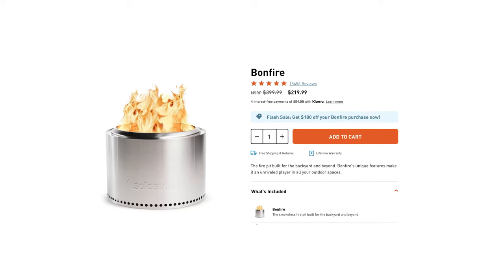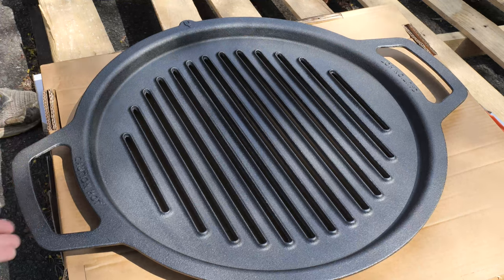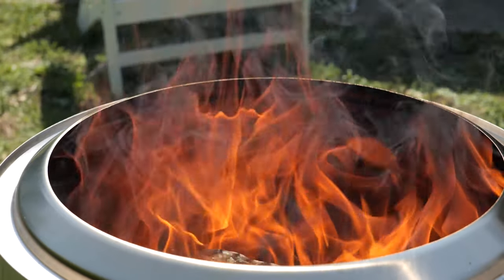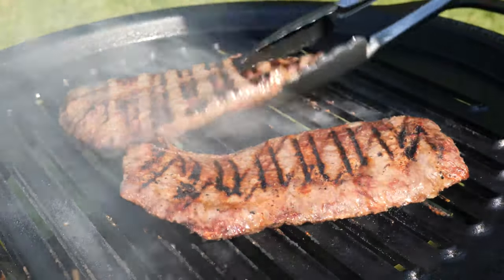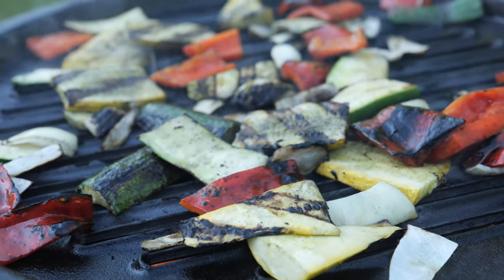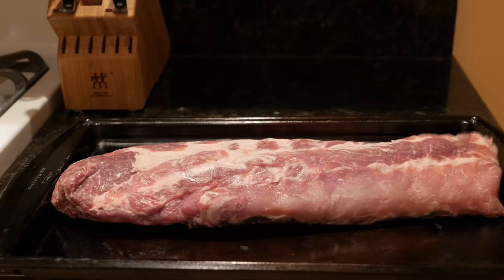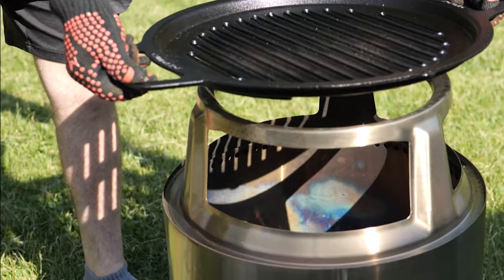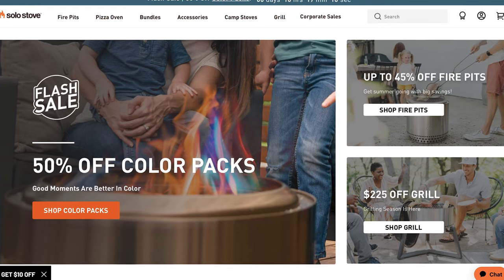Solo Stove Bonfire Cast Iron Grill Top and Hub Review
I was given a Solo Stove Bonfire for Christmas so naturally I needed to cook ribs on it!

00:00 Intro
00:50 Unboxing the Solo Stove Bonfire
01:30 Unboxing the Hub and Grill Top
02:33 Starting the fire in the Solo Stove
03:10 The first cook. Flat Iron Steaks.
05:00 Steak tasting
06:20 Rib preparation
08:00 Mop sauce recipe
08:35 Rib cook on the grill top
09:22 Rib tasting and final thoughts

You can buy one here (I don't get money from this link)

EJ's All Purpose Rub:
-1/2 cup of garlic powder
-1/2 cup of table salt
-2 tbsp coarse black pepper
-1 tbsp Ac'cent (optional)
Throw all ingredients into a shaker. Shake onto everything.

BBQ Equipment (All Amazon links earn me commission)
Weber Summit
Killer Hogs AP Rub
Slow 'N Sear Plus
Weber small chimney
Weber big chimney
Weber Lighter Cubes

Rode VideoMicro (great shotgun mic)
Panasonic S5 (Camera used)
Shure MV7 (Voiceover Mic)
Nikon d850 (favorite camera)
Tamron 45mm 1.8 (My favorite full frame lens)